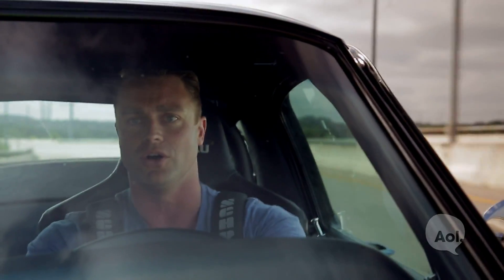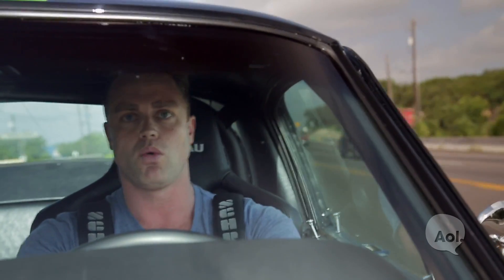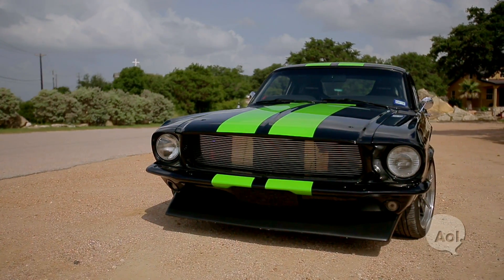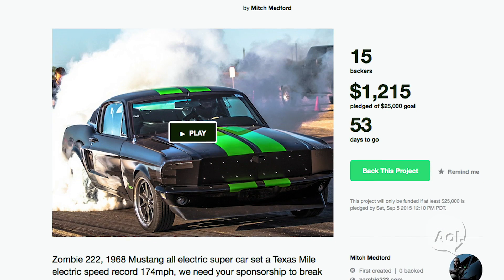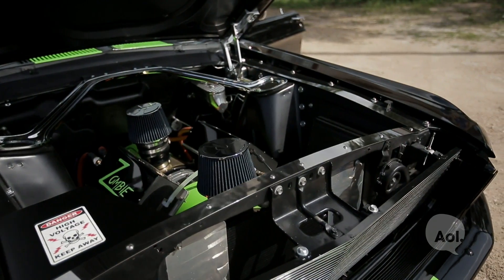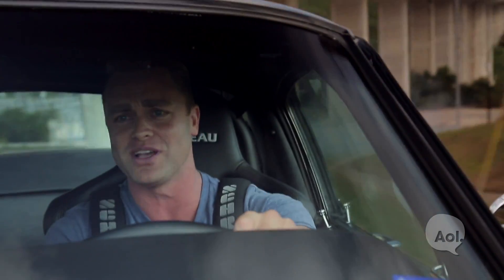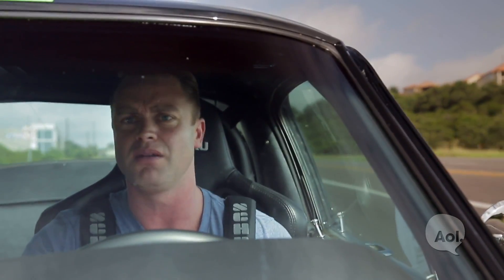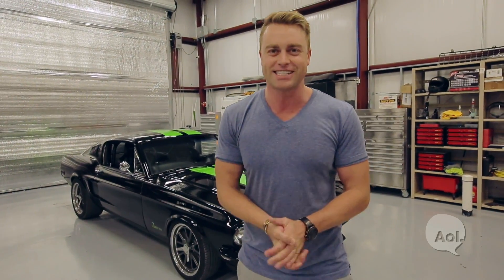Translogic 180: Zombie 222 Electric '68 Mustang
Translogic heads to Austin, TX for a chance to drive an all-electric Zombie 222 '68 Mustang, converted by Mitch Medford and the team at Blood Shed Motors. This vehicle has classic looks, but modern performance that surpasses some supercars. With over 800 horsepower and massive torque, the Zombie 222 is the fastest electric car we've ever driven.